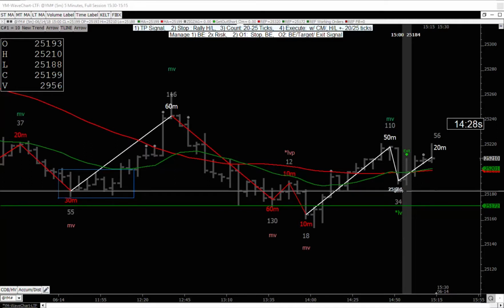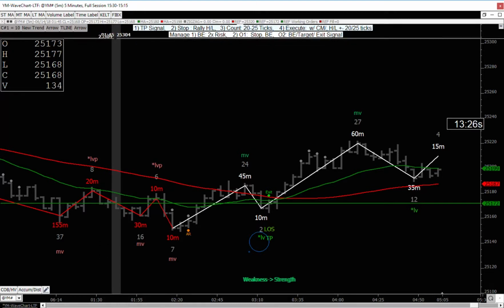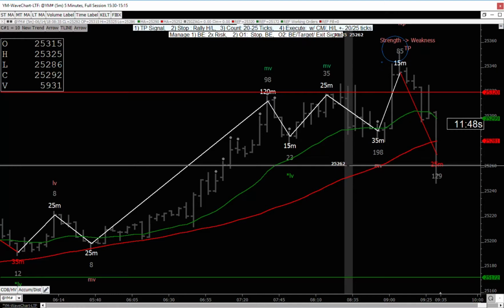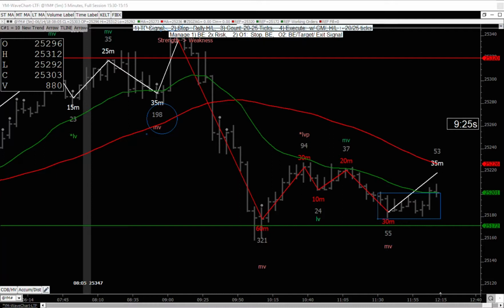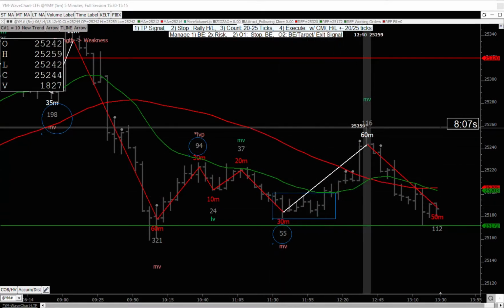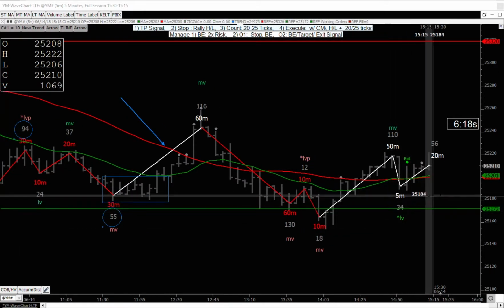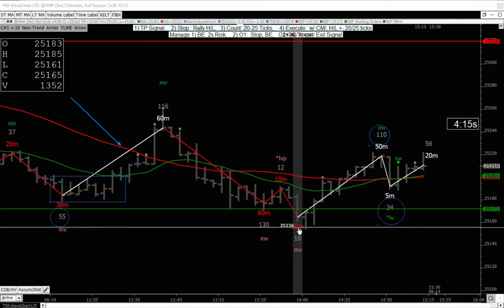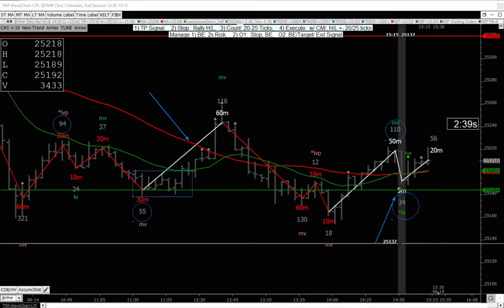my trend review